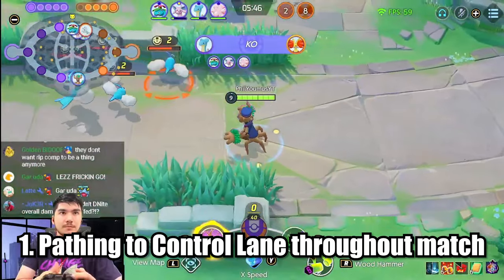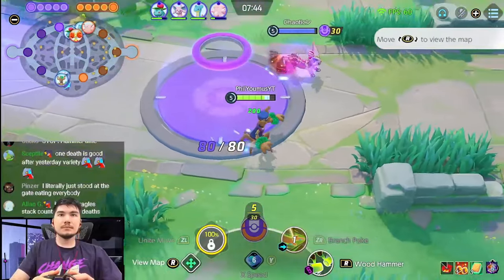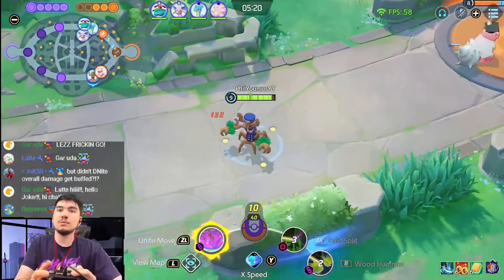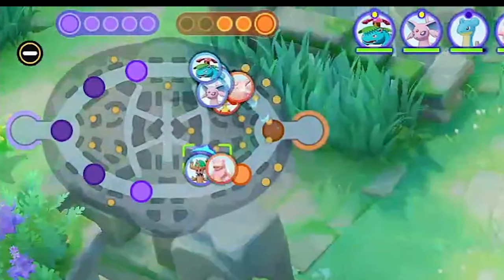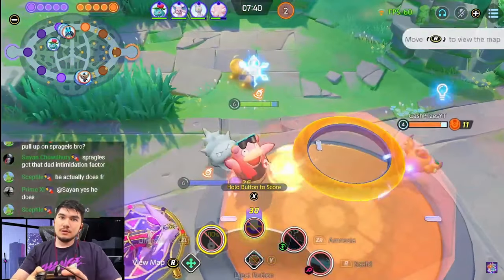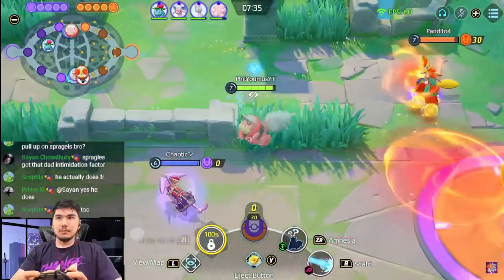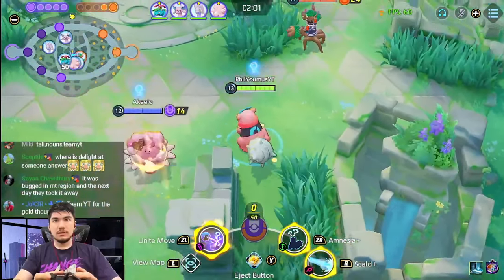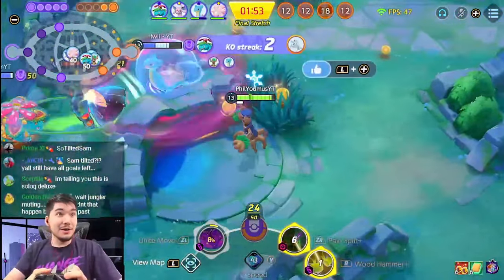4 Reasons Why Phil Youmuus is the BEST TANK in Pokemon Unite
Play like @PhilYoumuus  in Pokemon Unite. I hope you all find value from this video. I've tried to keep it simple, beginner friendly yet add a zesty explanation for the veteraned soloq players.

MUSIC ATTRIBUTIONS:
@GlitchxCity for the awesome remixes